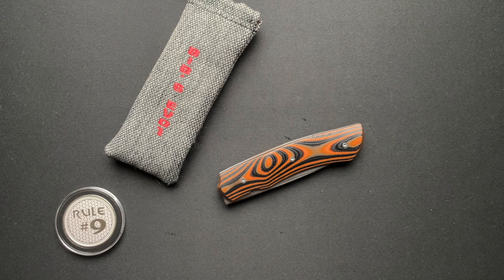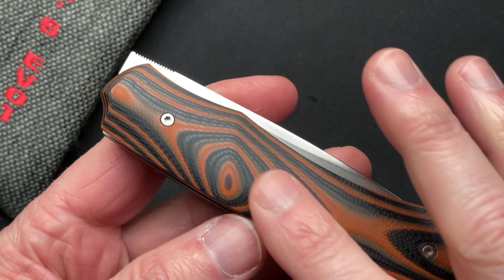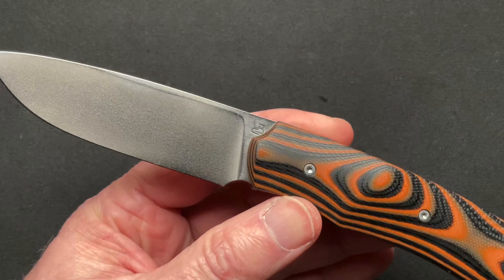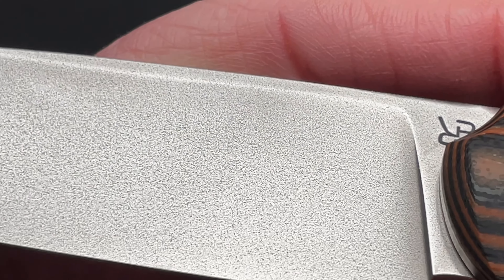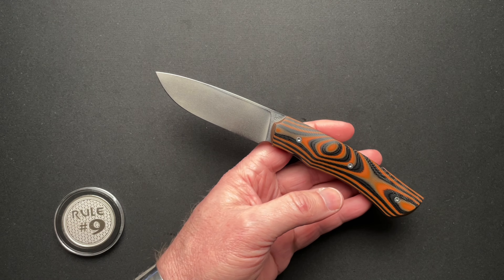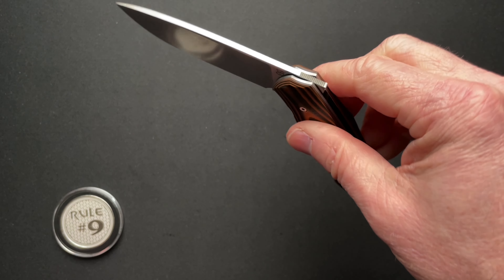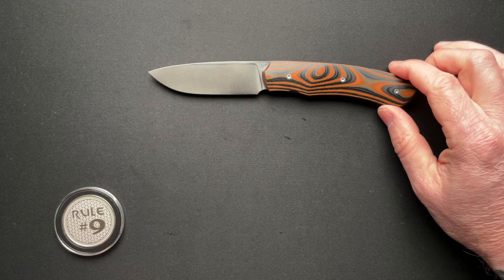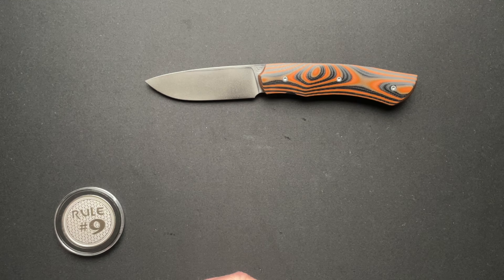Romain Bignon Bib’s Knife Review